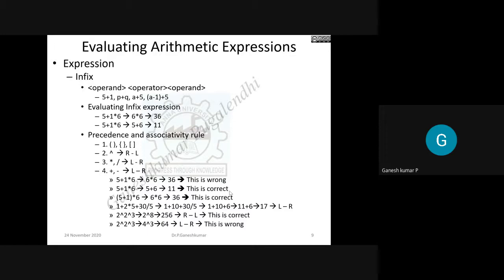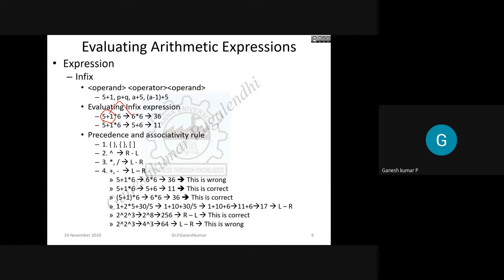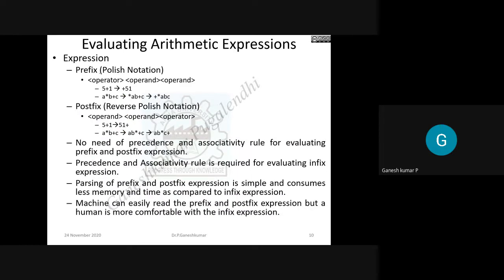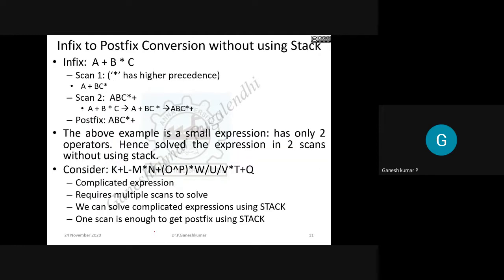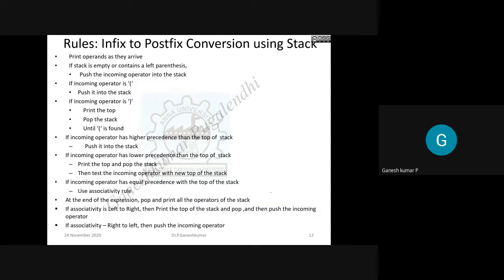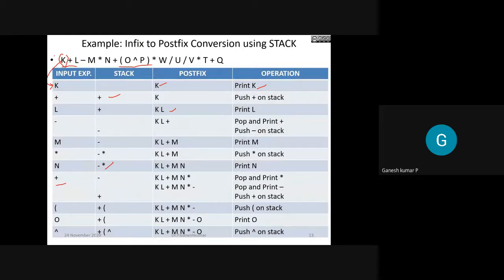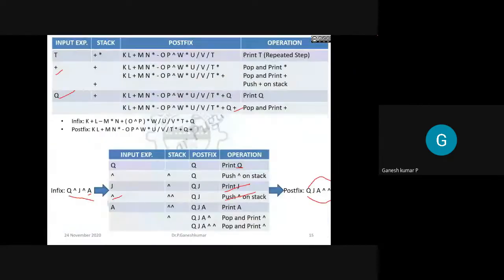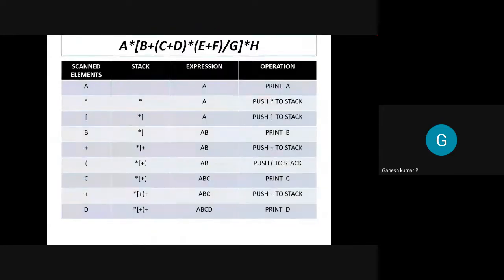Applications of Stack - Mathematical Expression Conversion and Evaluation